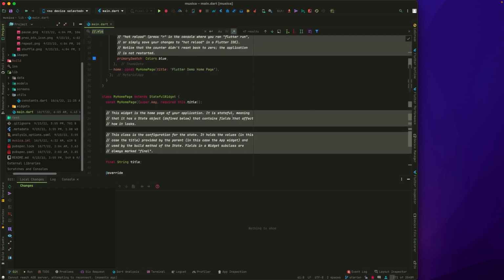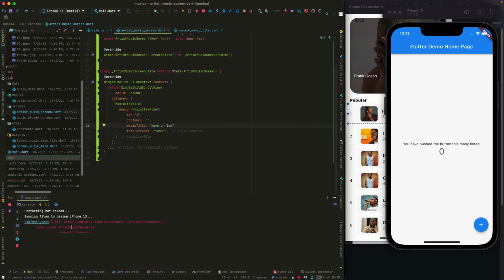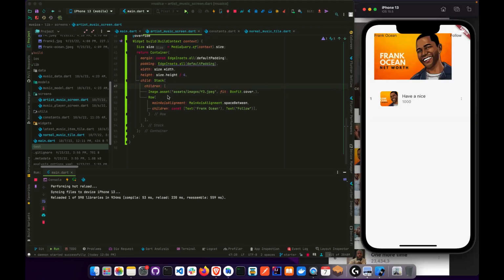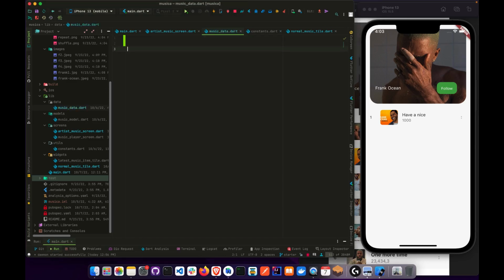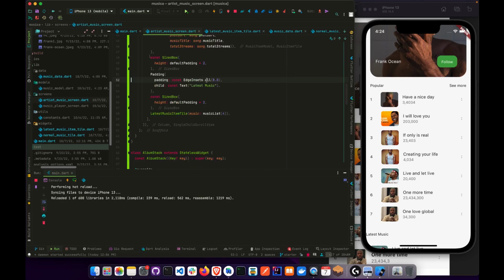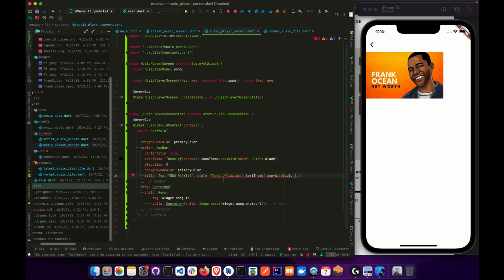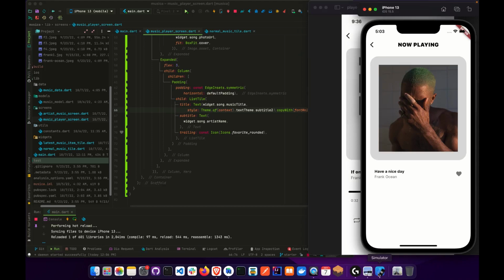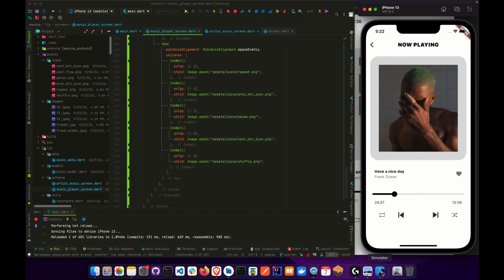Flutter | Build a music player app from grounds up | part2 coding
In this video we continued from last one where we completed the design of the music player in PenPot as Figma Alternative.

If you wish to watch that one to understand the design part which is very important and helpful but not a prerequisite , you can do so by following the link above or you can just watch this one and come back to it later. all you need to build the app is included in the repository below.

I have exported some of the resources like icons and image we need for this app and its available in the linked repository

Here this tutorial will teach you how to organize you code,  build reusable UI component and create aesthetic  app that appeals to the user, applying come complete yet easy flow to create a good user experience. its a long video of 2 hours, so along the line, you can always take a break, after building each screen. Happy coding

To get the started you  will need to clone the starter code in this repo

and switch to the starter branch to follow along

Music credit
Song: TVARI - Forever Love